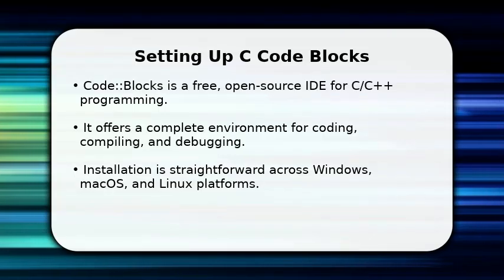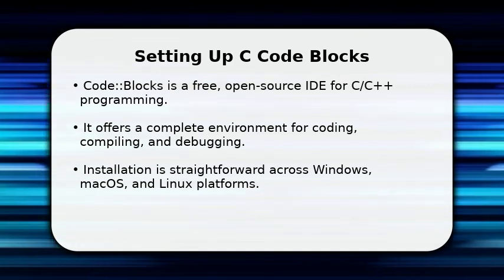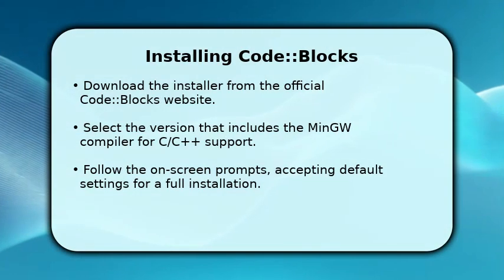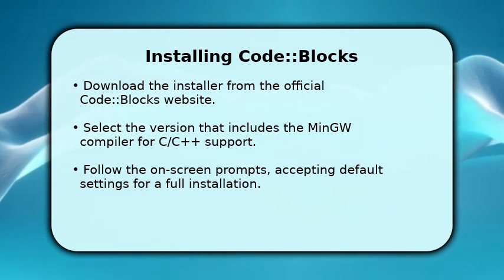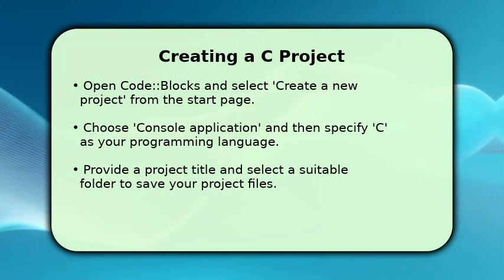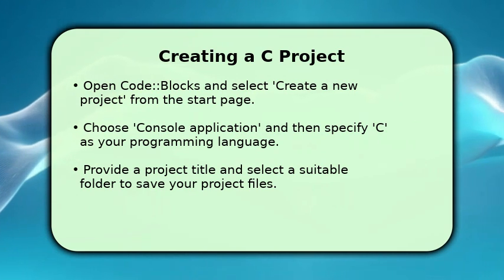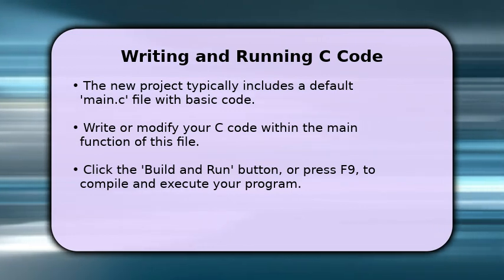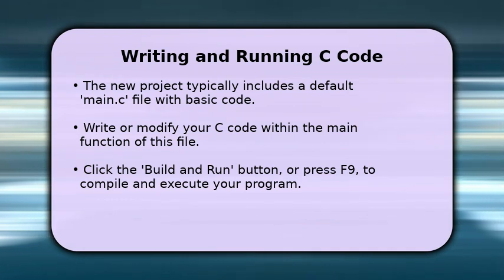How to Setup Code Blocks for C Programming (Easy Method)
▸ (s) In this video, we will cover the easy method of setting up code blocks for C programming. This includes installing the necessary software and configuring it for use with your preferred IDE. Whether you're a beginner or an experienced programmer, this tutorial will guide you through the process step by step. By following these simple steps, you'll be able to write and compile C programs efficiently.

c programming setup, code blocks for c, easy method of setting up code blocks, installing code blocks for c, configuring code blocks for c, c programming tutorial, setting up ide for c, writing and compiling c programs, c programming software, ide configuration for c